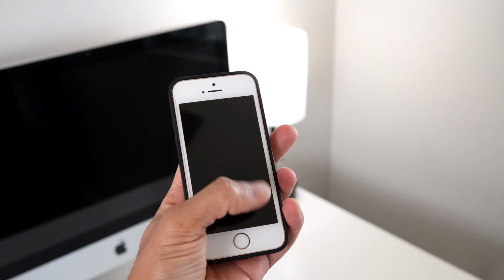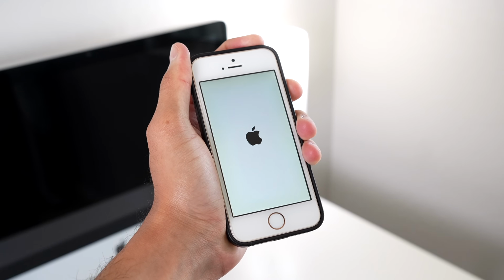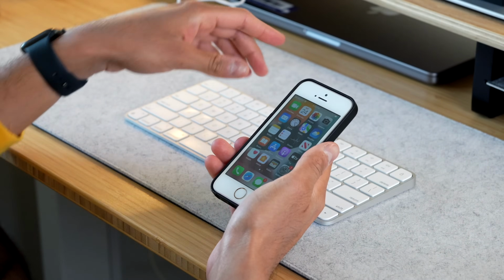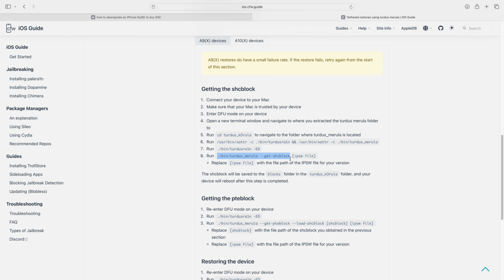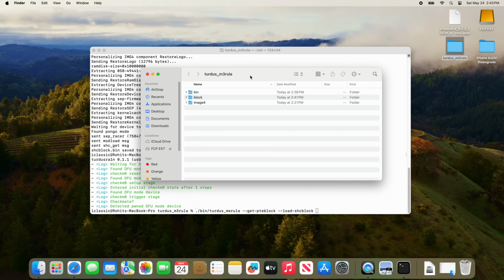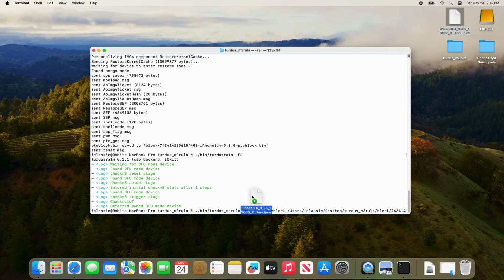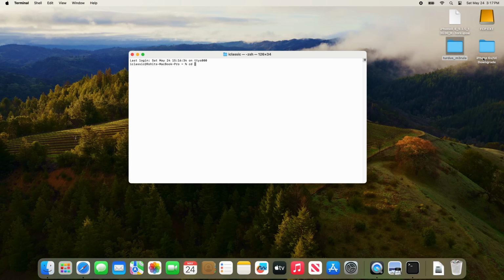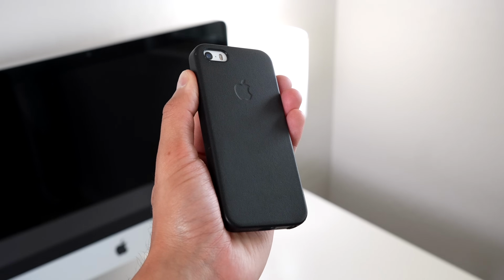how to downgrade an iPhone 6s/SE to any iOS!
a full tethered downgrade tutorial for Apple A9 devices!

Links for downgrade:

1. Serial Number Decoder

2. AppleDB

3. Tethered Downgrade Guide

4. Turdus Merula (Learn More)

5. Linux Guide

A huge thank you to Clarity, kok3shidoll, and Mineek for creating this tool. And a huge thank you to all the developers behind this project.

It is strongly advised against storing any personal or sensitive data—such as banking/payment credentials, Apple ID login, or passwords/Touch ID data—on devices involved in this process. Proceed at your own risk.

Timestamps:
0:00 - 0:44 Intro
0:45 - 2:04 What you'll need
2:05 - 8:40 Downgrade
8:41 - 10:45  Booting into iOS
10:46 - 11:12 Privacy
11:13 - 11:36 Outro

Camera/production equipment:
Main camera body
Sony 11mm wide lens (used for a-roll)
Sony 18-50mm lens (used for b-roll/top down)
Primary DJI mic
Secondary mic (Audio-Technical AT2020USB+)
Cooling fan (to prevent camera from overheating)
Background twin lamps